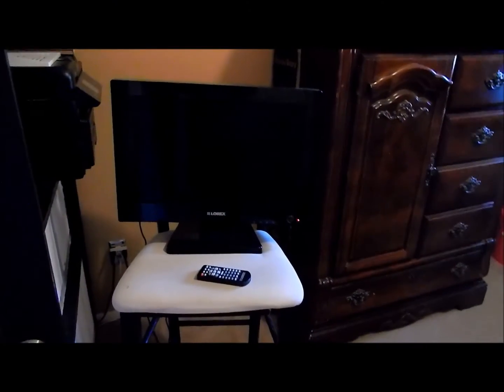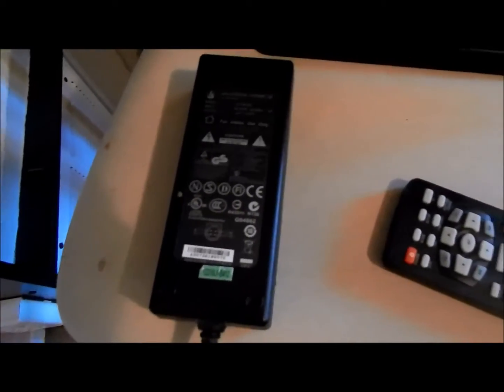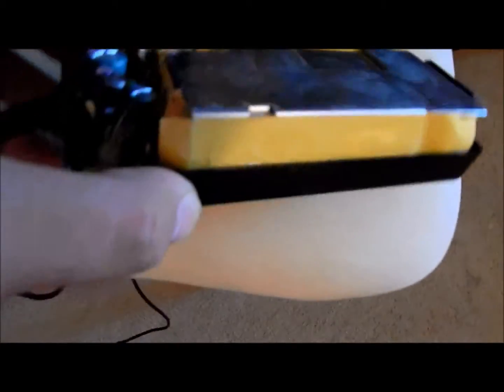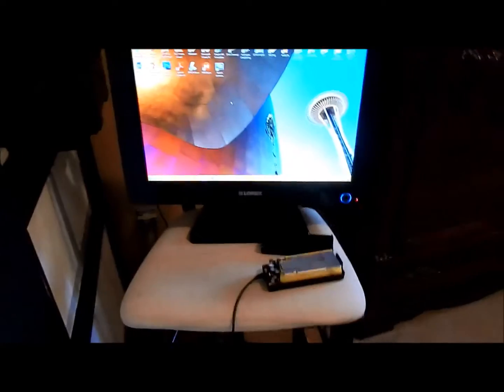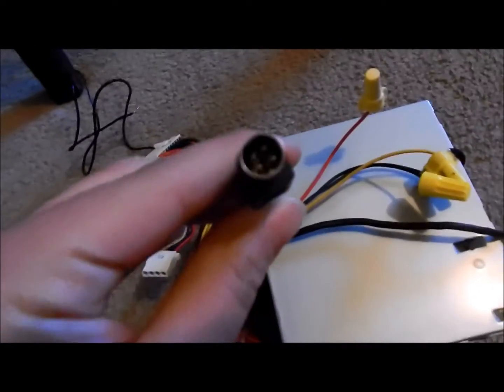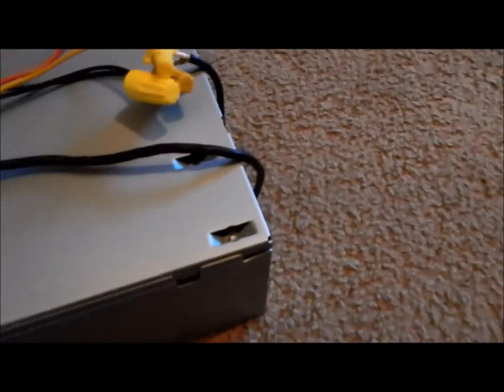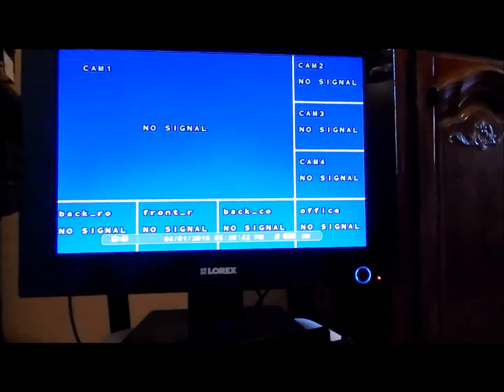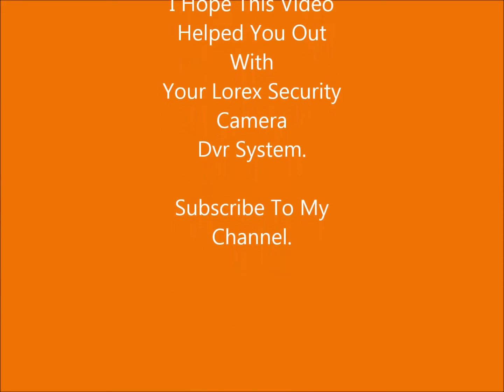How To Troubleshoot a Lorex Security Camera System.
This Video Will Help You Out With Your Lorex Security Camera
DVR System That Beeps Repeatedly With The Two Red Lights  Flashing As Well.